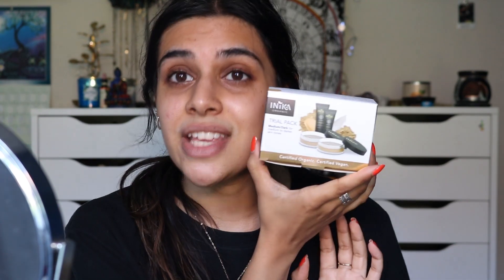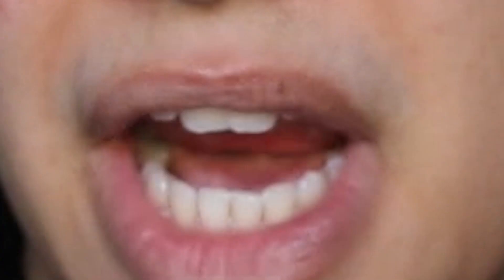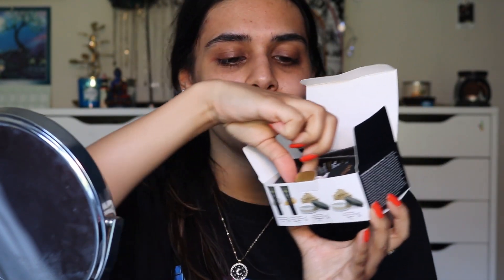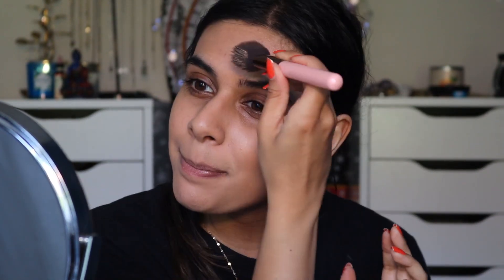testing Inika Organic (primer, foundation, concealer) | Vegan makeup | maumina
give the video a thumbs up if you liked it and yh bye :)

me:
hiiii I’m Maumina (mo for short idk why) I’m a Cancer sun, Gemini moon and Sagittarius rising...let me know what you are because I wanna know 🙃

insta: mosatwilkar (my personal) - I’m more active on this one 🤸🏽‍♀️
maumina20 (makeup vibes)

products I used:

Inika Organic trial pack - medium/dark
Inika concealer - medium

Rest of the face: (not all vegan)

Fenty beauty cheeks out bronzer - macchiato
Flower beauty blush bomb - cinnamon
Colourpop dream sequence highlight palette
Too faced better than sex mascara
Nudestix magnetic matte lip colour - Boho
Charlotte Tilbury lipstick - very Victoria